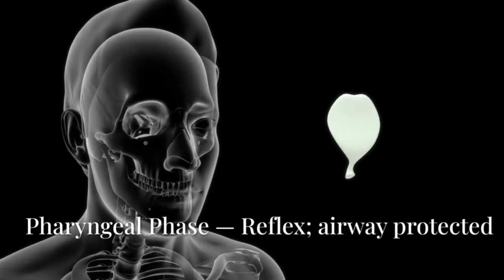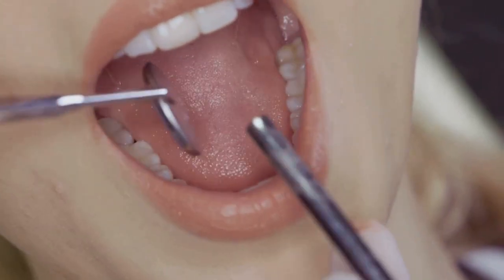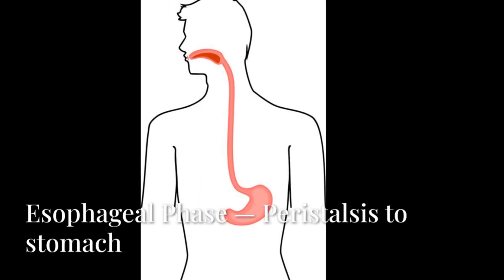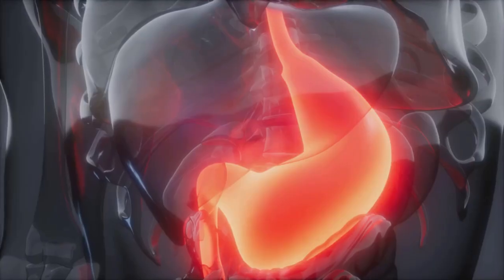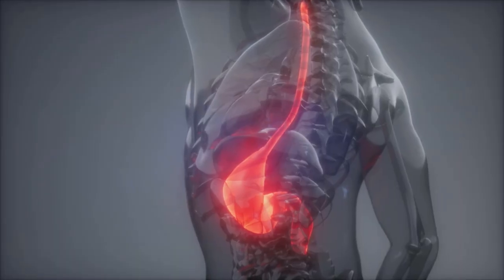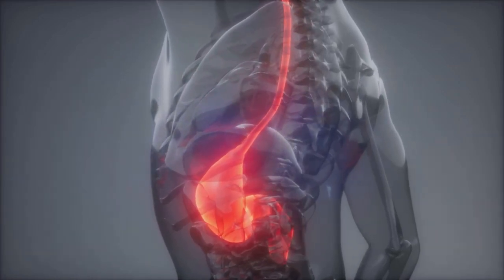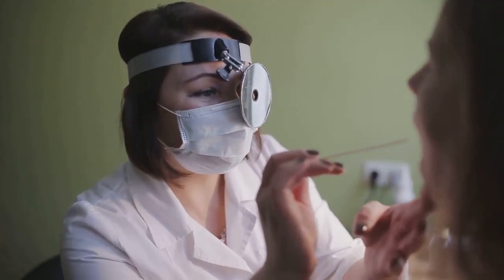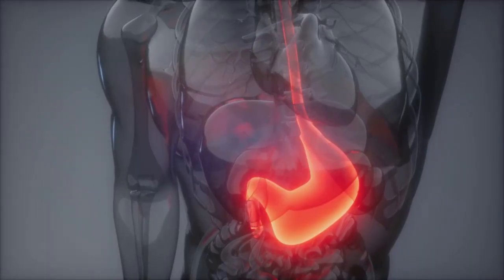How Swallowing Actually Works: The Hidden Process You Never See Inside Your Throat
Ever wondered what really happens inside your throat every time you swallow? This video reveals the step-by-step process of deglutition using clear visuals and synced animations that show how food moves from your mouth to your stomach without entering your lungs. You’ll see how your tongue, soft palate, epiglottis, and esophagus work together in perfect timing to protect your airway. Watch till the end to understand why this everyday act is one of the most complex reflexes in the body.